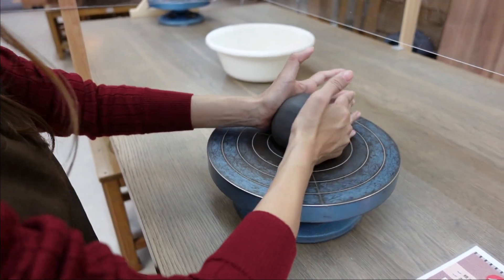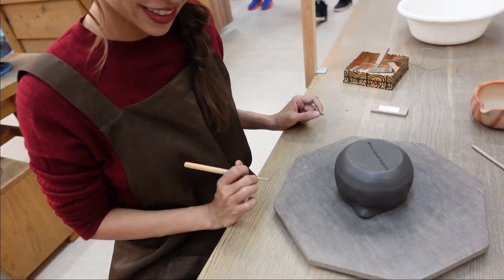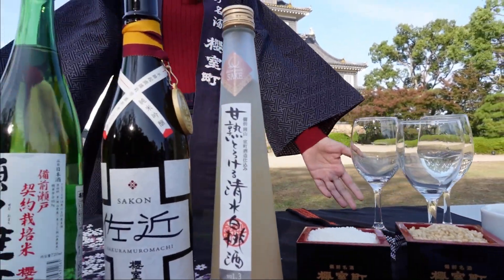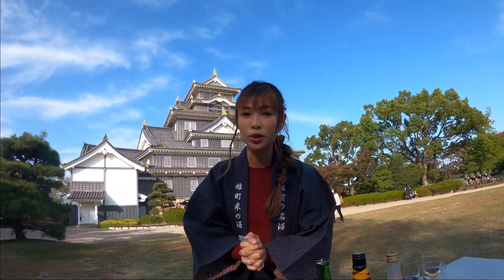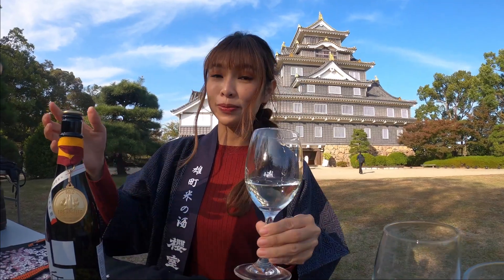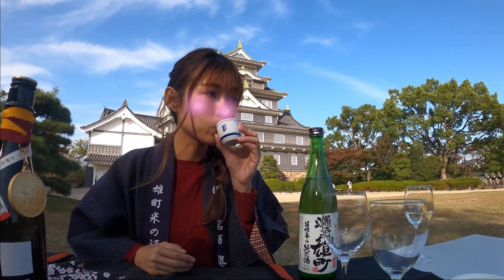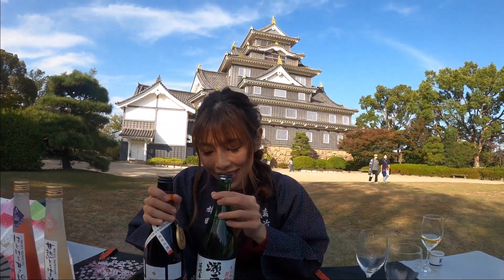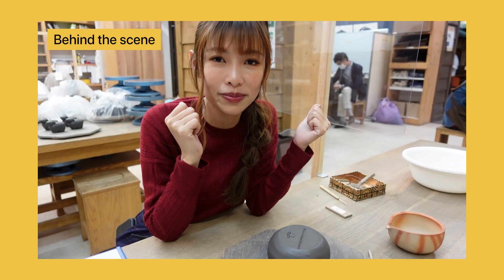Cheesie in Okayama Travelogue EP:5